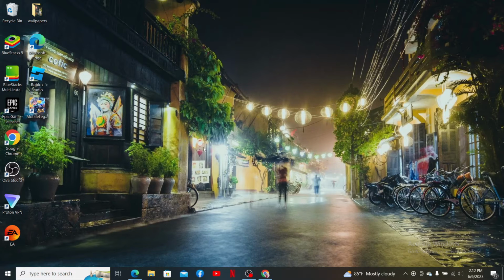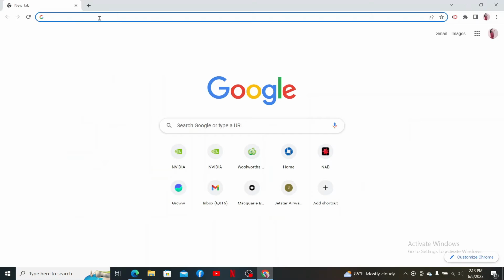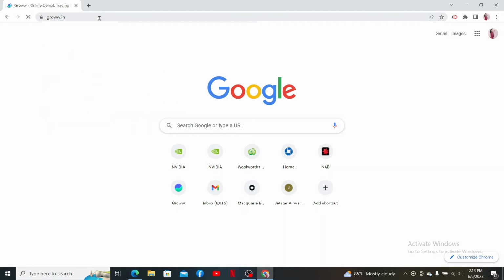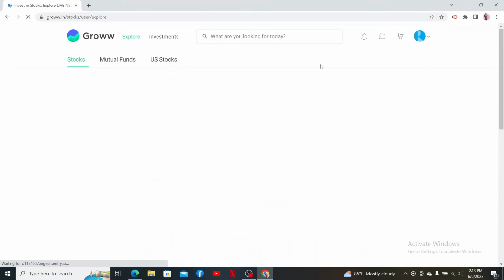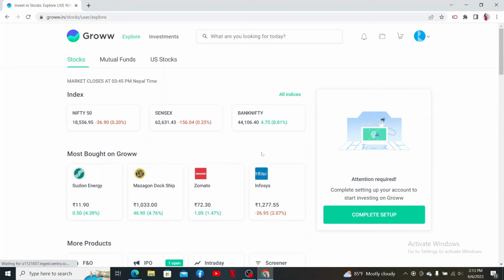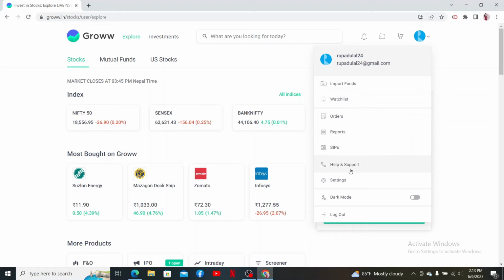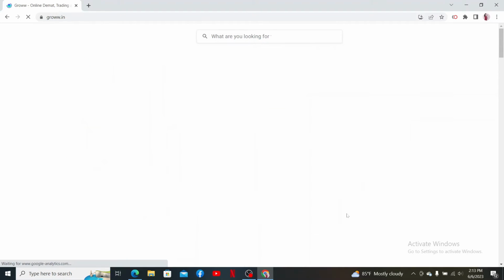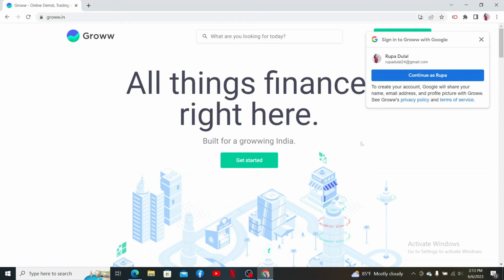How to Logout Groww Account 2023? Groww Account Sign Out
Ready to securely end your investment session on Groww? In this step-by-step tutorial video, we will guide you through the process of logging out from Groww. Discover how to safely sign out from your account, ensuring the privacy and security of your investment information. Watch now and learn how to logout from Groww hassle-free!